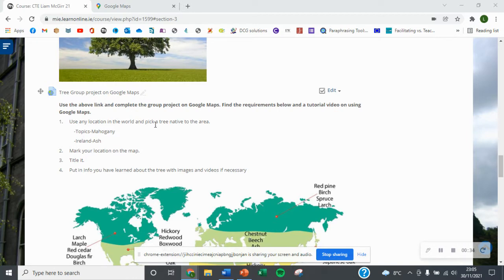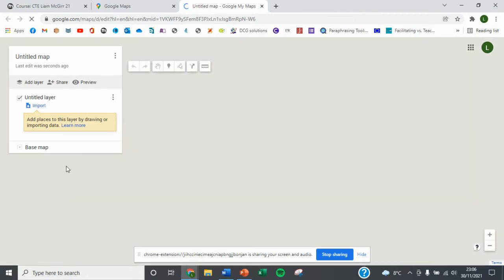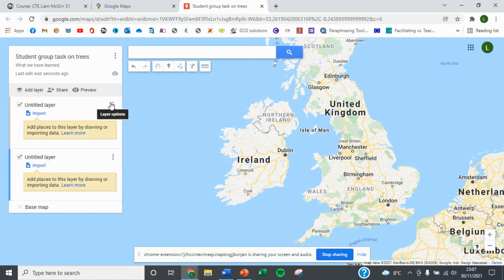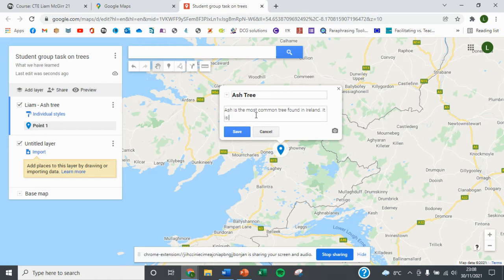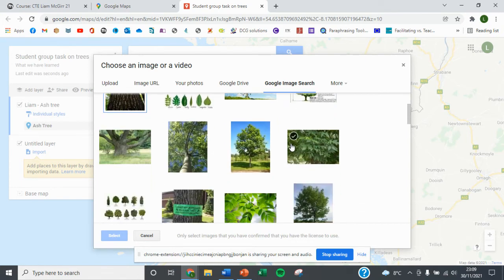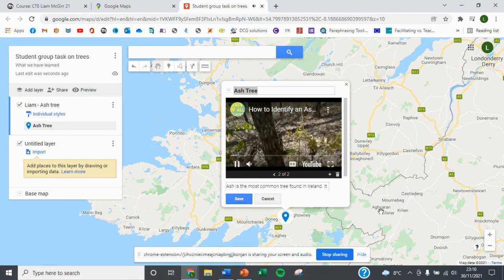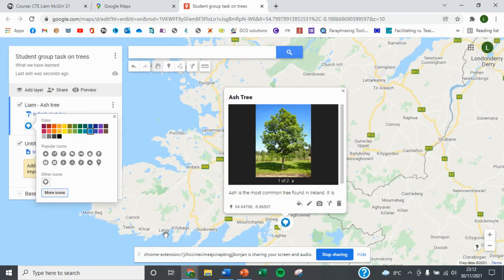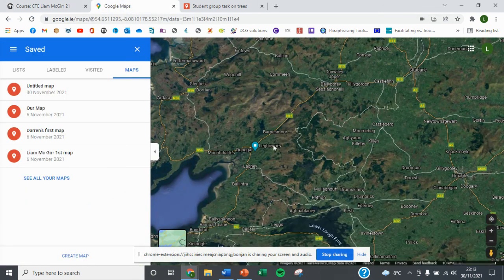Google Maps Tree Project Tutorial